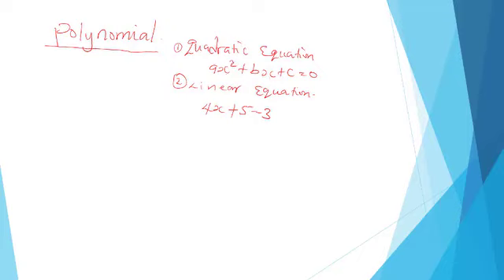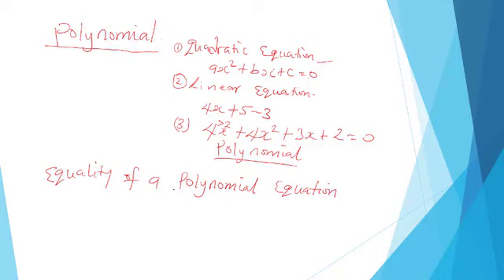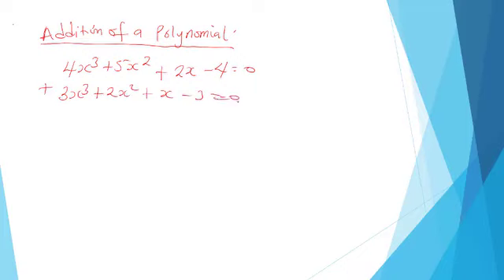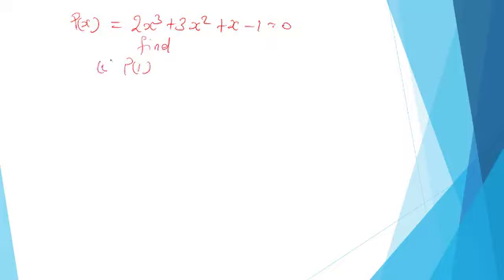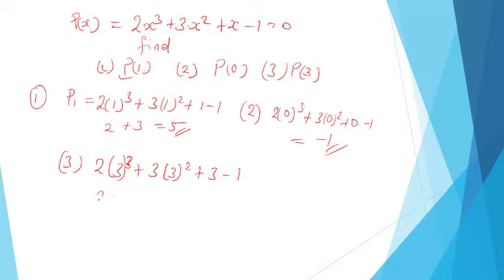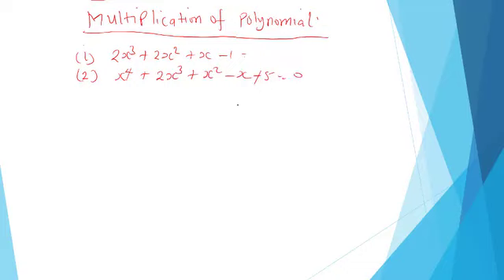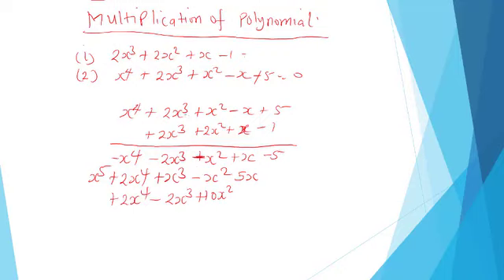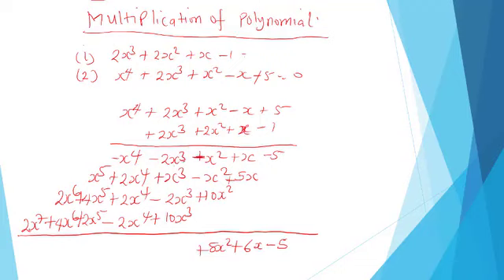Polynomials [SS 2 JAMB Tutorial, WAEC, NECO, Post-UTME, NABTEB]